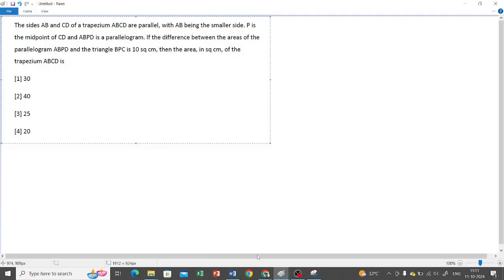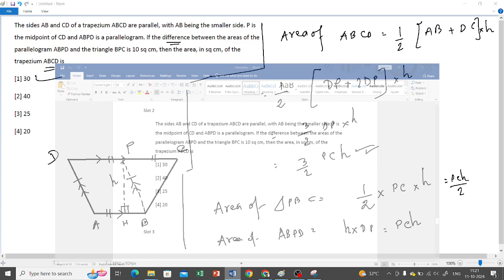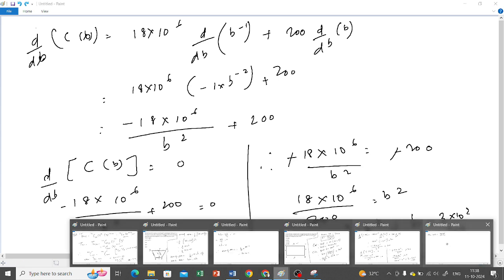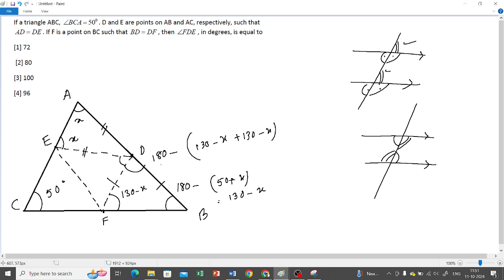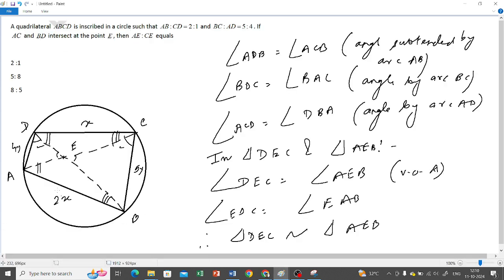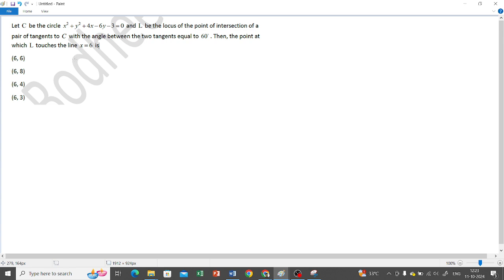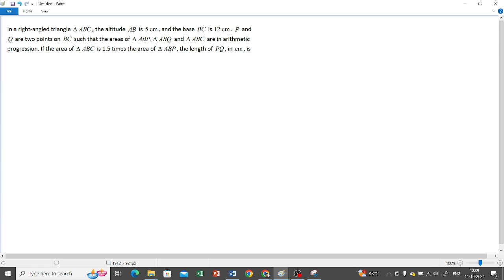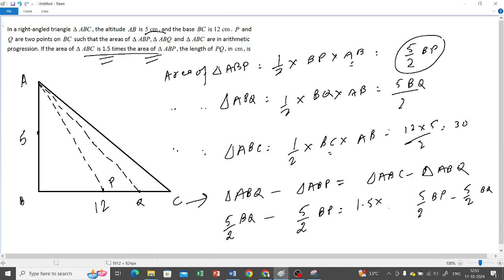GEOMETRY AND MENSURATION | CAT 2021,2022 and 2023 | DETAILED SOLUTION | NMAT | XAT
GEOMETRY AND MENSURATION | CAT 2021,2022 and 2023 | DETAILED SOLUTION | CAT | NMAT | XAT